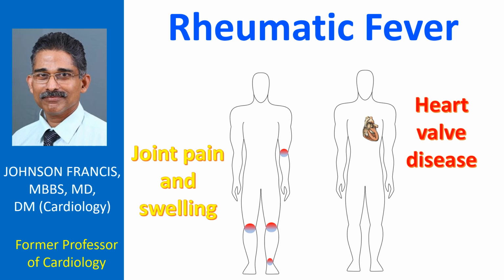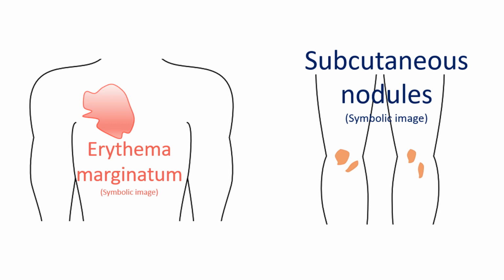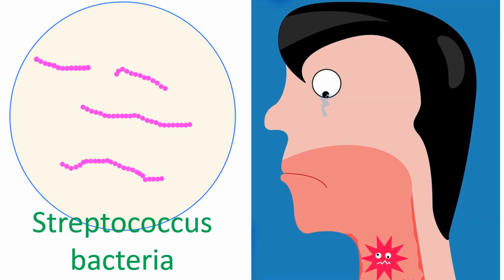Rheumatic Fever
Rheumatic fever is an immune mediated disease involving the joints, heart, skin and brain. Commonest presentation is pain and swelling of multple joints (polyarthritis). Rheumatic fever commonly occurs in childhood and the incidence decreases as age advances. It is extremely uncommon after the age of forty years. Rheumatic fever occurs as a result of cross reaction of antibodies to group A beta hemolytic streptococci with host tissue, most importantly cardiac.

The cardiac manifestation is a pancarditis, involving pericardium, myocardium and endocardium. But the predominant involvment is that of endocardium. The cardiac valves being derived from the endocardium, are the most affected structures. Among the valves, mitral valve is the most commonly involved and aortic, trcuspid and pulmonary valves follow in that order. It is hypothesised that the valve which bears most hemodynamic stress bears the brunt of the damage. Hence mitral valve is most affected as it bears the systolic force of the left ventricle, while the pulmonary valve which bears only the pulmonary diastolic pressure which is very low, suffers least damage.

The cardinal manifestations of rheumatic fever are polyarthritis, carditis, chorea, sub cutaneous nodules and erythema marginatum. Polyarthritis is often described as flitting (jumping from one joint to another) and fleeting (transient). Polyarthritis of rheumatic fever usually subsides spontaneously without leaving any sequelae and is non-deforming. Very rarely deformities can occur (Jaccoud’s arthritis). Polyarthritis, carditis, erythema marginatum and subcutaneous nodules are seen in the acute phase while chorea is a late manifestation. Rheumatic chorea is also known as Sydenham’s chorea.

Recurrence of rheumatic fever can be prevented by preventing streptococcal sore throat. This can be achieved by giving long term chemoprophylaxis with long acting penicillin (benzathine penicillin) as monthly injection or oral penicillin on a daily basis. Benzathine penicillin is more effective, possibly because of better compliance. But the higher incidence of anaphylaxis with benzathine penicillin is discouraging clinicians and patients from opting for it.